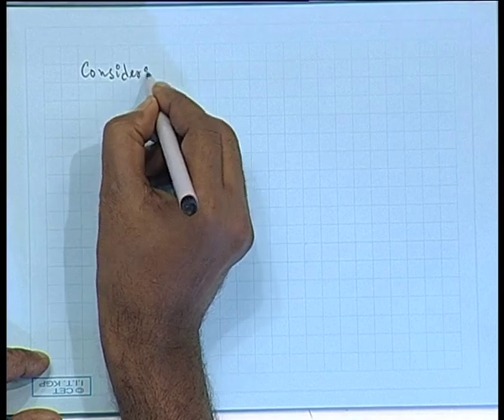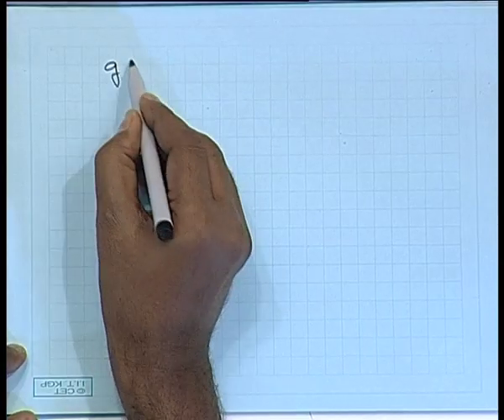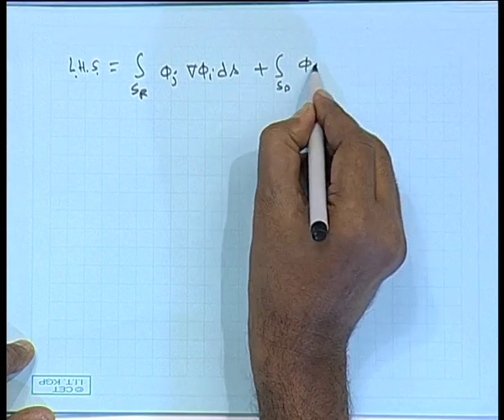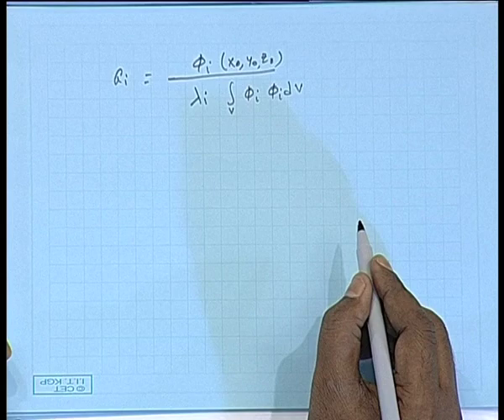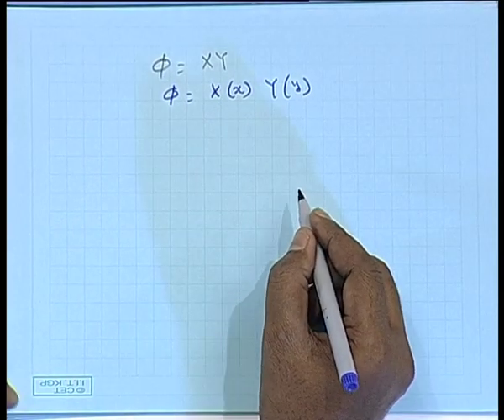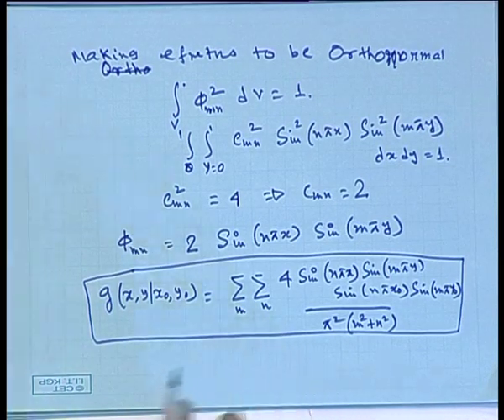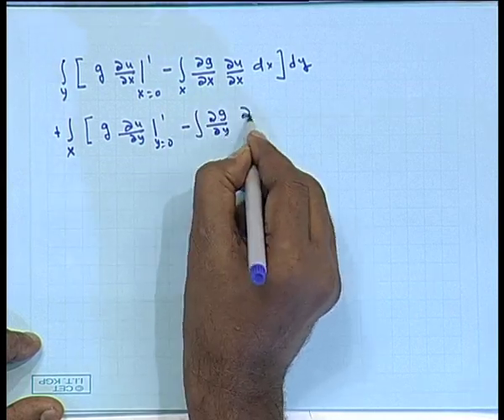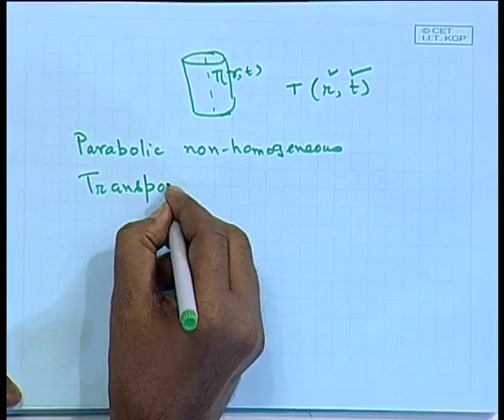Solution of Non Homogeneous PDG (CH_11)